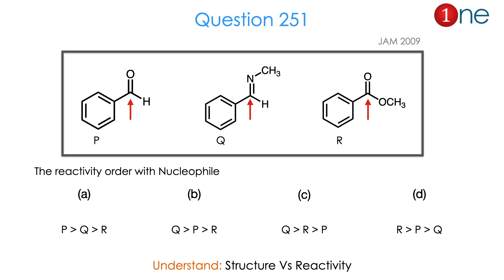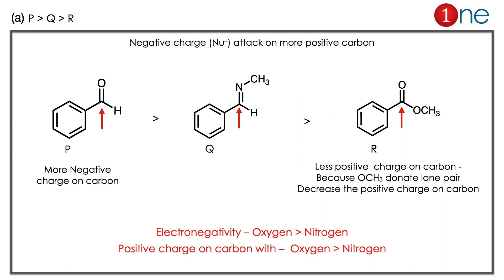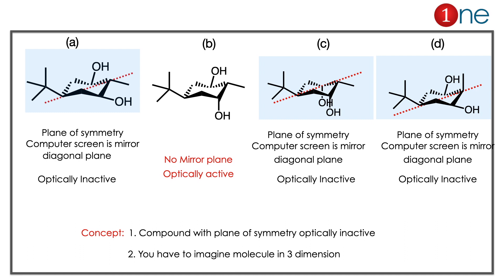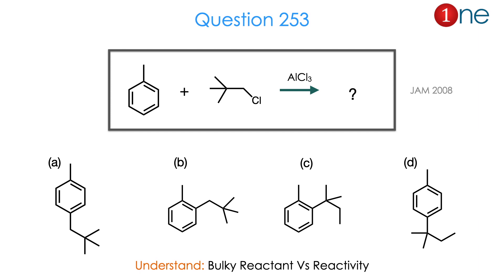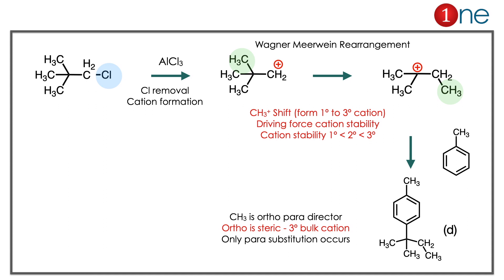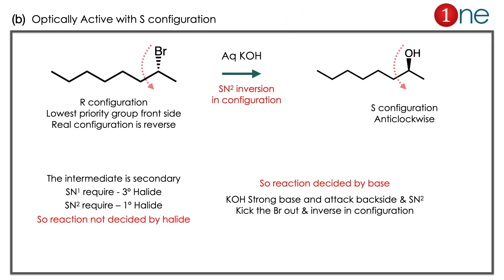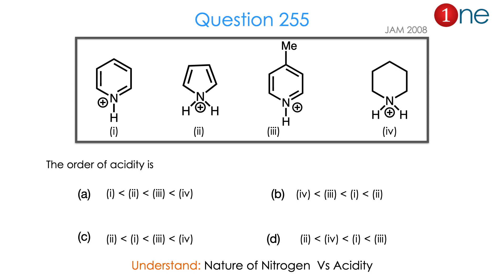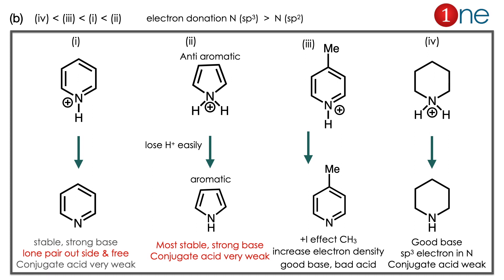100 Concept Problems in Organic Chemistry | Episode 51 | UGC NET GATE JAM Questions | One Chemistry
Topic: Concept Questions in Organic Chemistry  (PART B)
Episode: 51
Content: UGC / CSIR / NET / GATE / TRB Organic chemistry PART B questions solved step by step

This video is one of episodes of concepts in organic chemistry. The concepts are the heart of mastery in organic chemistry. The students should know every plausible concept of organic chemistry. The solution to the problems involve the step by step  illustrations including stereochemistry, 3 dimension figures and supported by the animations